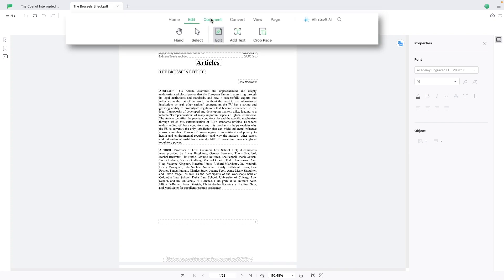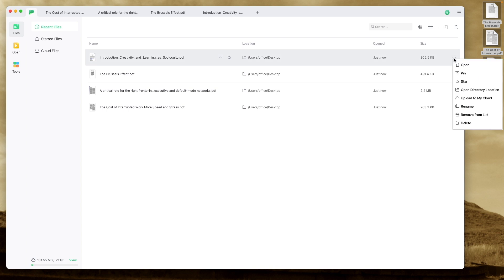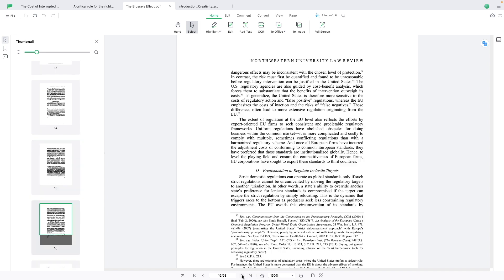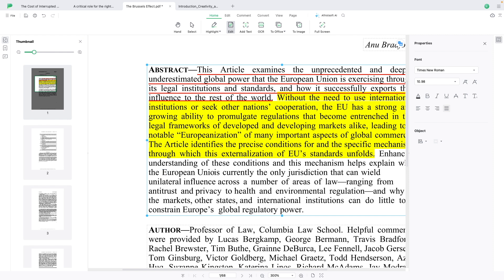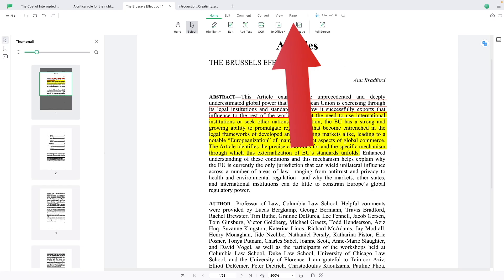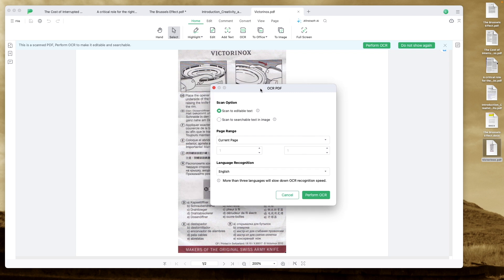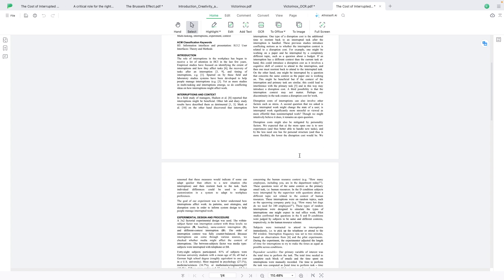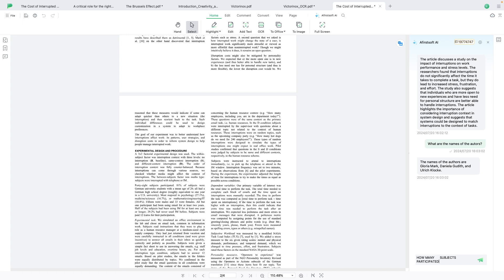Afirstsoft PDF, the all-in-One PDF Tool to Read, Organize, Edit, and much more.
With Afirstsoft PDF you can read, organize, annotate and eve use AI to make the best of your PDF readings.

Join the new Afirstsoft PDF launch event now and enjoy exclusive discounts and free licenses

One License Can be used on All Platforms to manage PDFs!